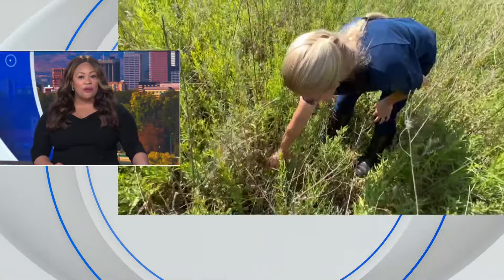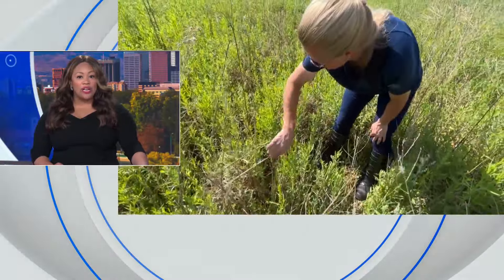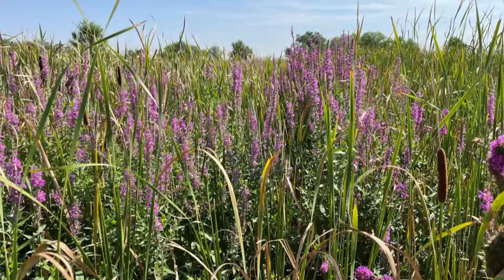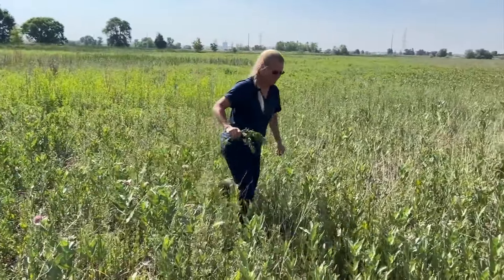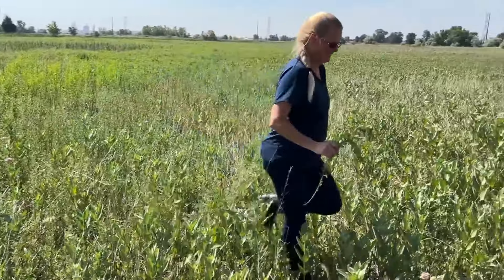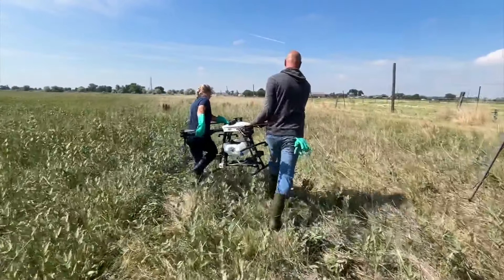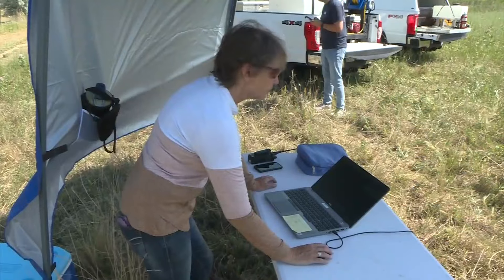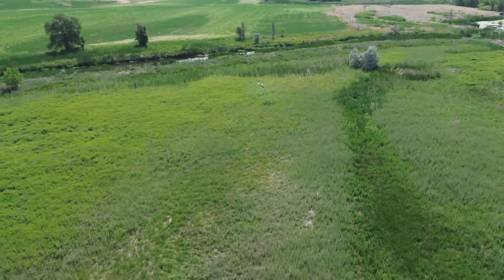Weld County using drones to fight weeds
CBS News Colorado Reporter explains how a Weld County team is using drones to battle invasive weeds.